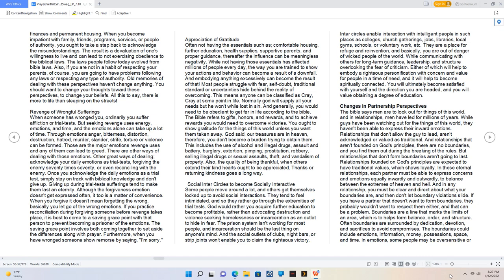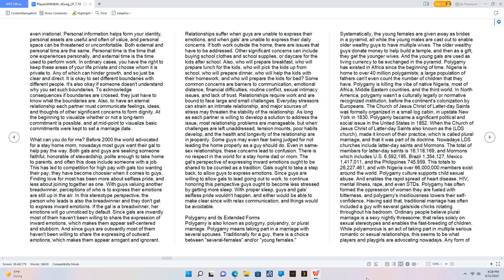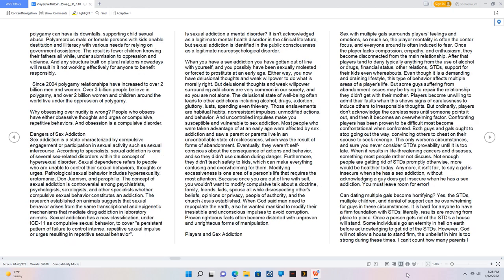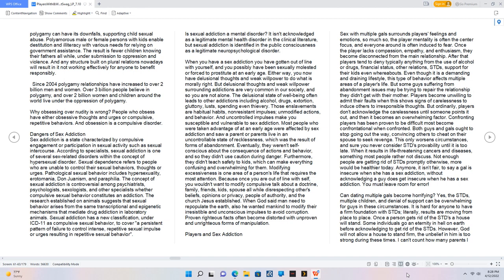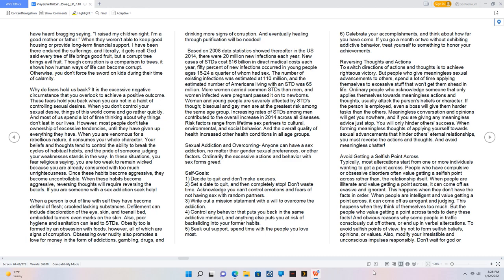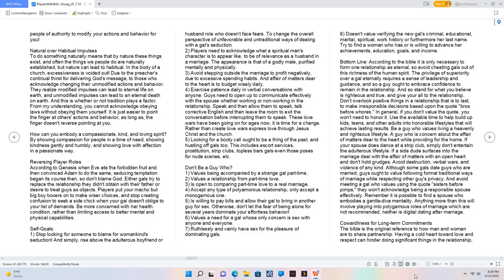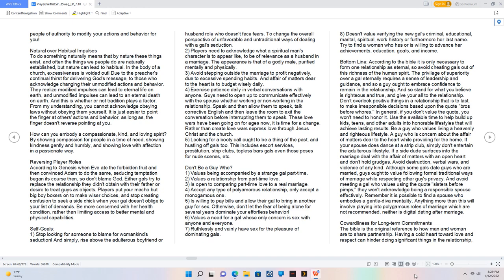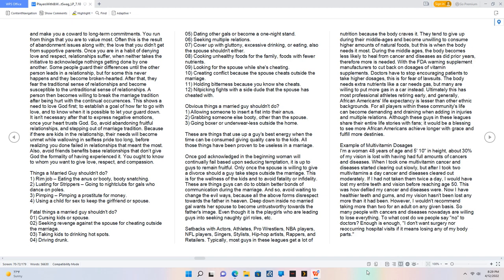Players With & Without Swag - Changes in Partnership Perspectives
Multiple Relations - Chapter 2:3,
To purchase the "Players With & Without Swag" book.